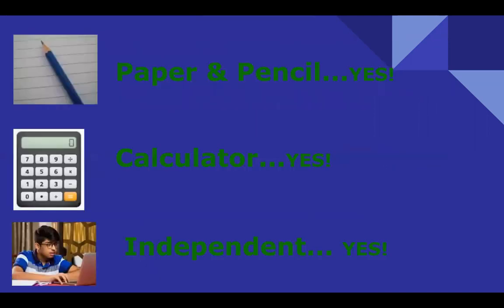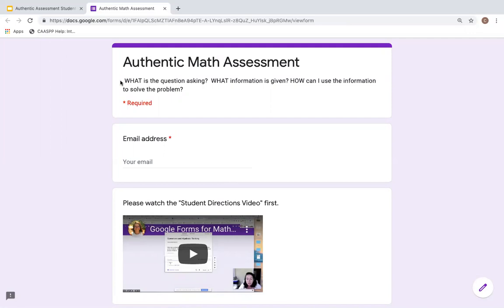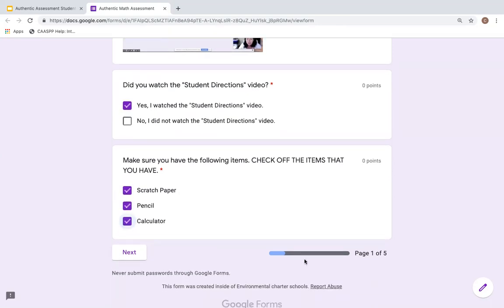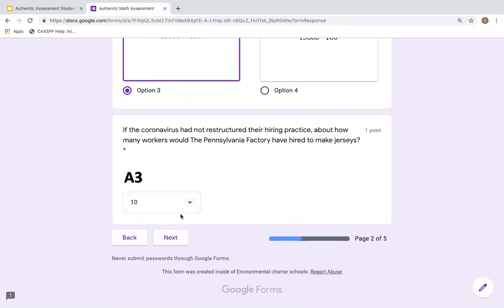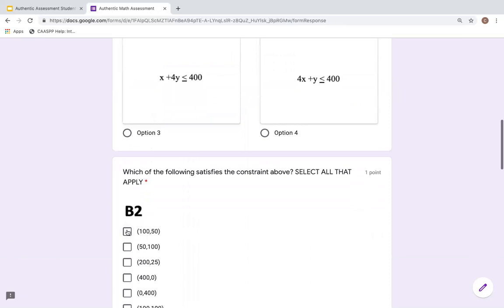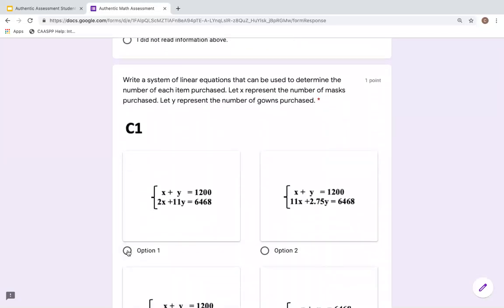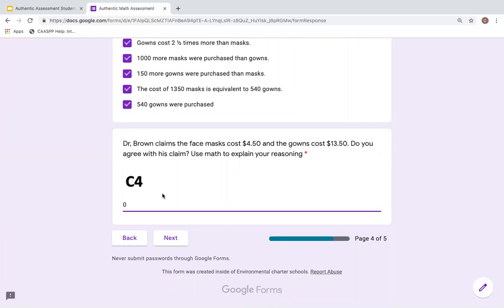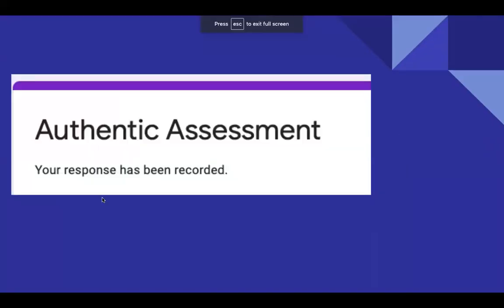AMA 9 Student Directions